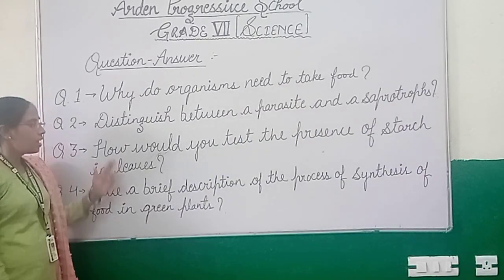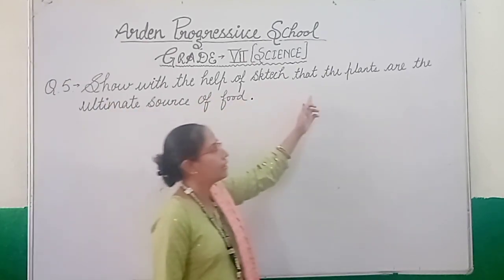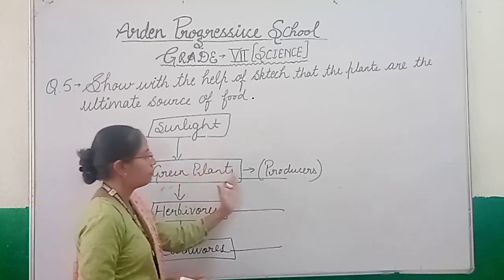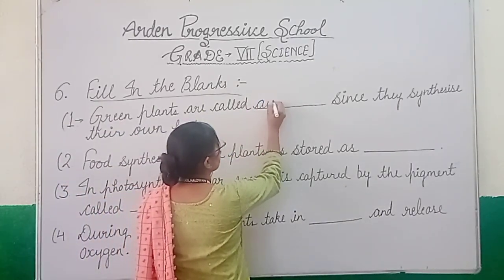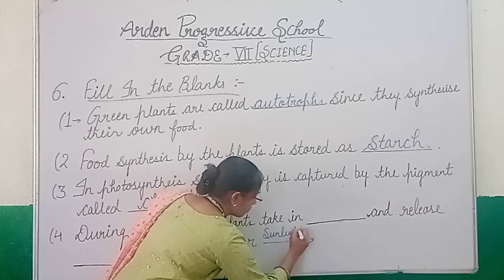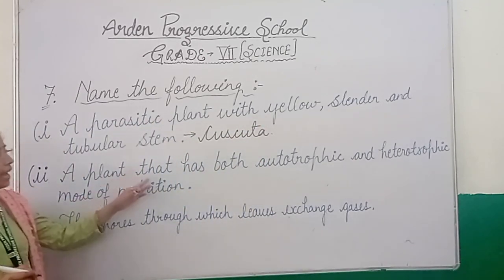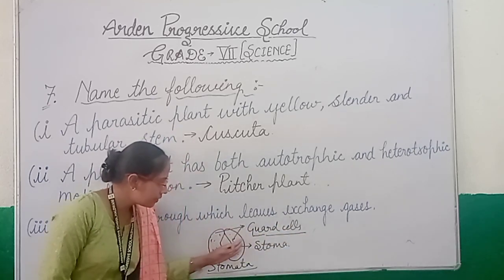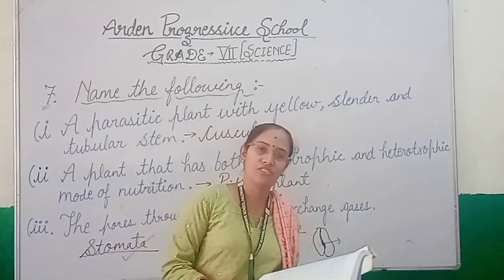Grade VII Science chapter- 1 Nutrition In Plants.